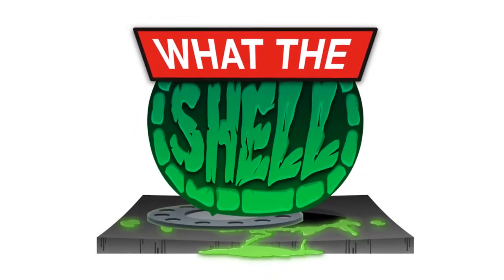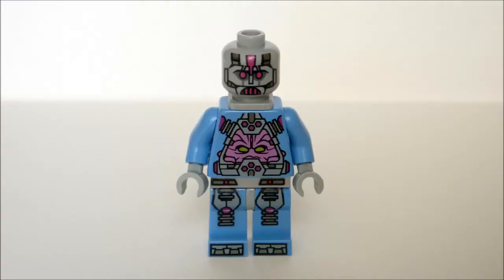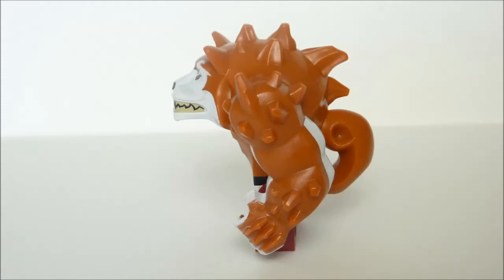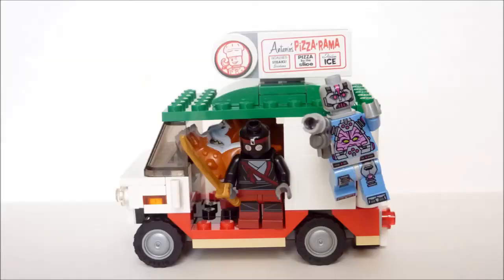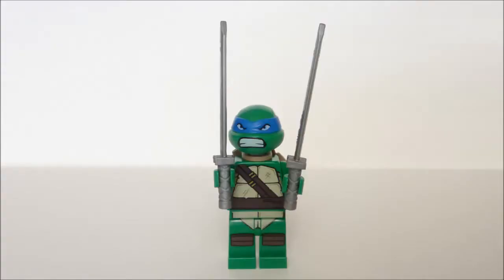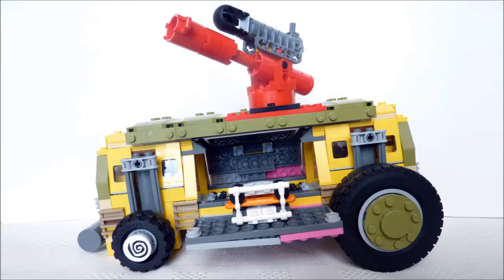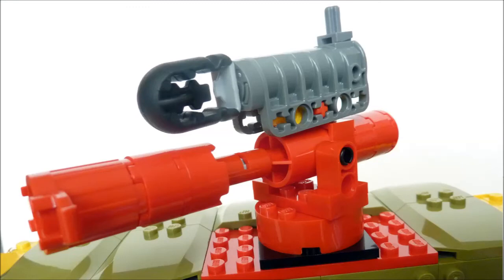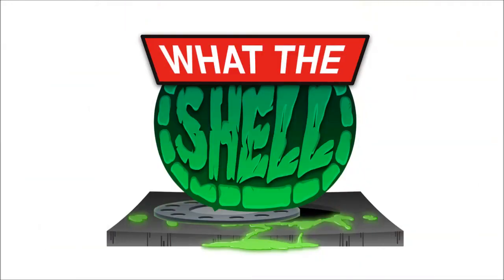What The Shell LEGO Reviews - The Shellraiser Street Chase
What the Shell's Dylan Cook reviews The Shellraiser Street Chase LEGO set.